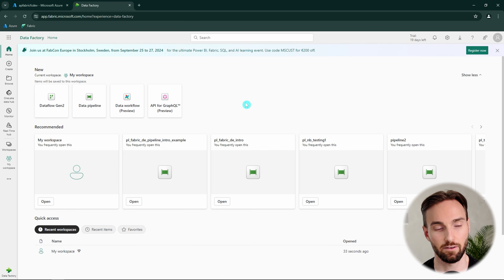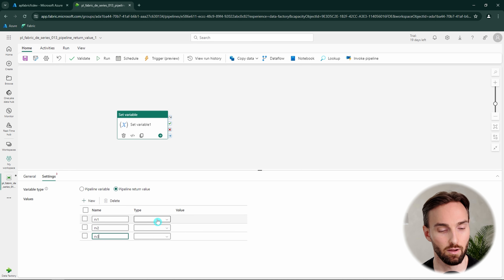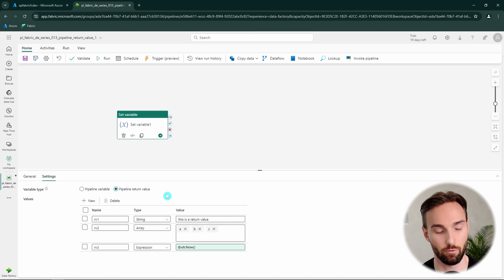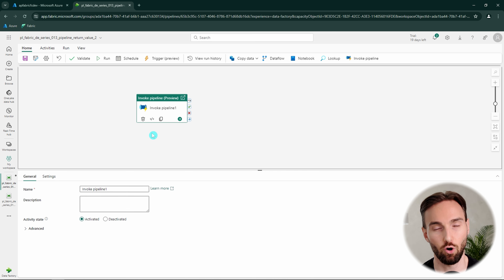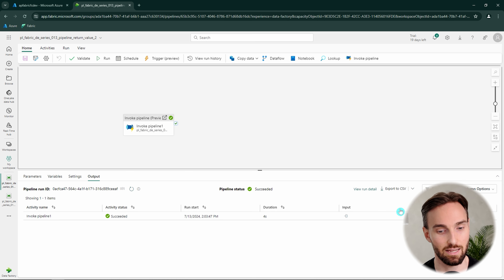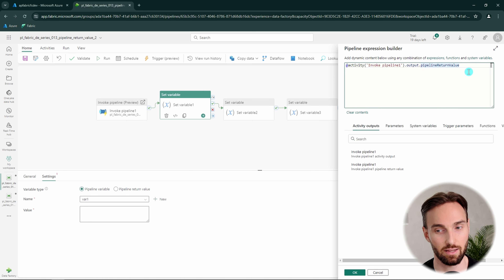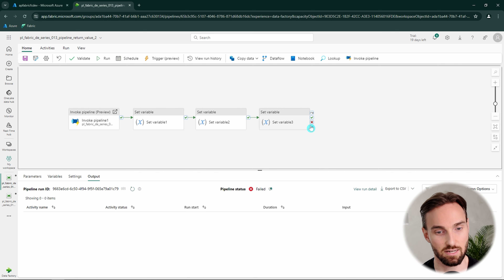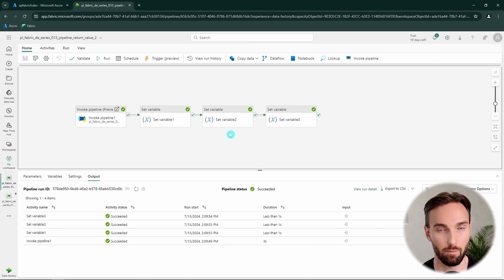Microsoft Fabric Tutorial: Using Return Values in Data Pipelines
🚀 Get ahead with free practice questions for certification exams

Mastering Return Values in Microsoft Fabric Data Pipelines
In this video, Aleksi explores the concept of return values in Microsoft Fabric data pipelines. Learn how to pass information dynamically from a lower-level pipeline to an upper-level pipeline and use that data for advanced logic. If you’re building complex, multi-layered pipelines, this video will guide you in making them smarter and more efficient.

What You’ll Learn:
🔷 How return values work in Microsoft Fabric data pipelines
🔷 Using the Set Variable activity to define and return pipeline outputs
🔷 Referencing return values in upper-level pipelines with Invoke Pipeline
🔷 Practical example: Using return values for conditional logic in multi-pipeline setups

Key Takeaways:
✨ Understand how to pass dynamic data between pipelines
✨ Use return values effectively to reduce redundancy and complexity
✨ Leverage lower-level pipeline outputs for conditional logic in top-level pipelines